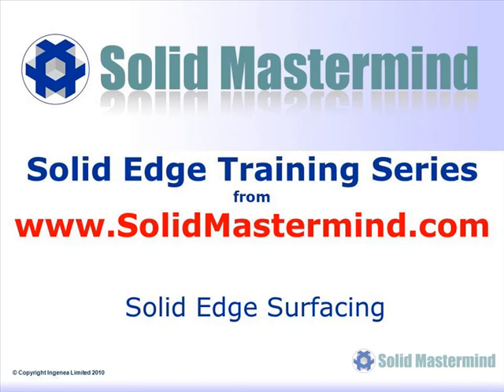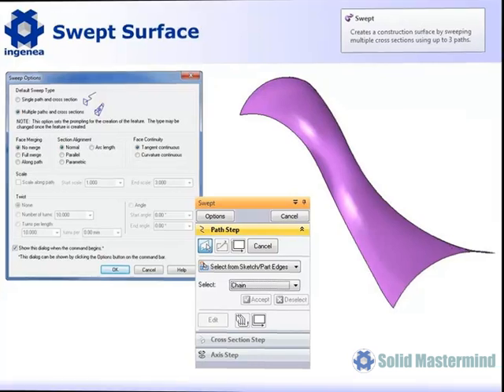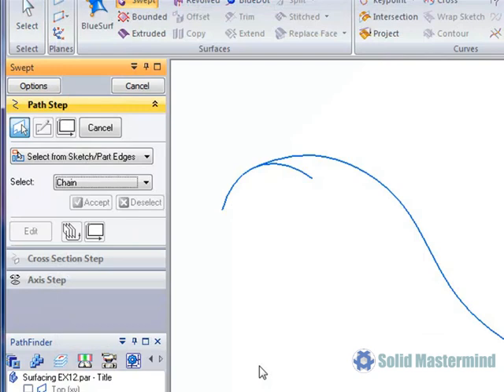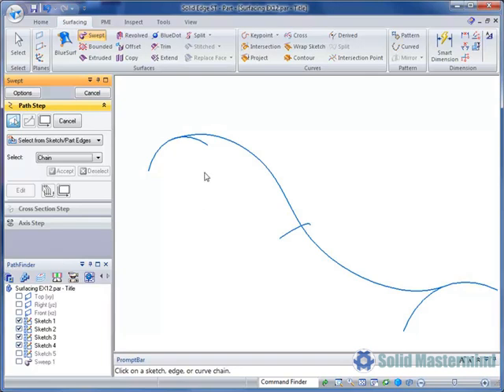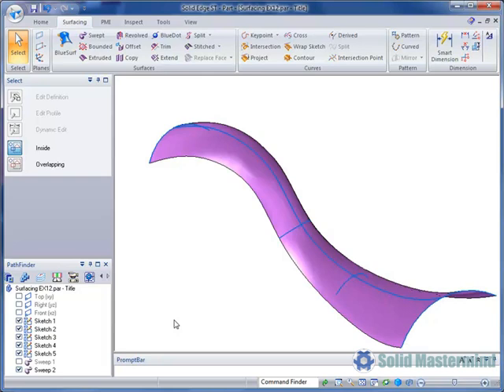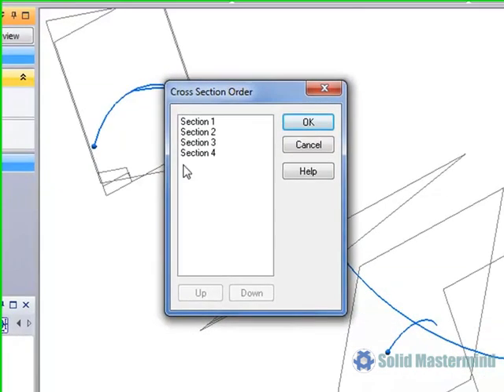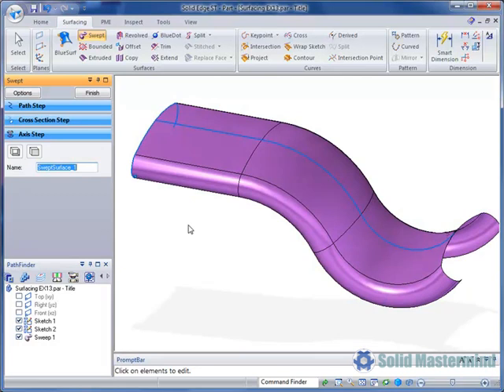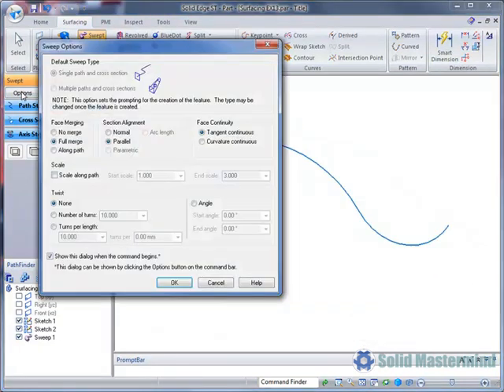Solid Edge Surfacing Tutorial : How To Use Swept Surface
In this Solid Edge tutorial you will learn how to use the Swept Surface command for ordered parts within the Solid Edge Part environment. This will help you get the most from a powerful technique to create a surface using a combination of cross sections and guide paths or curves.

This video is part of our series on "Solid Edge Surfacing". These instructional videos aim to optimise your use of Solid Edge. They are snippets taken from our comprehensive online training course and tutorials covering Solid Edge Surfacing available at Solid Mastermind.